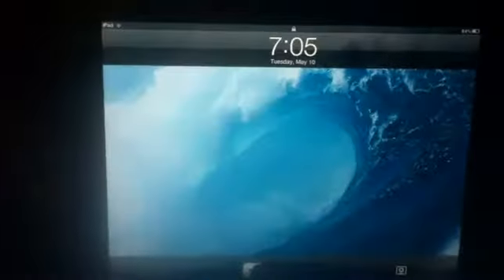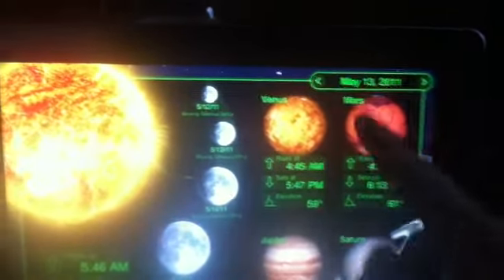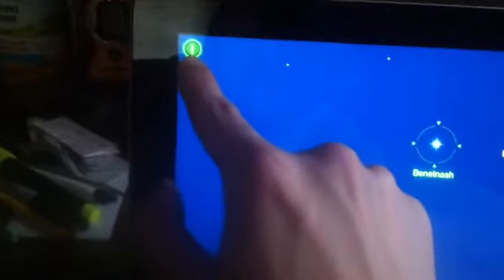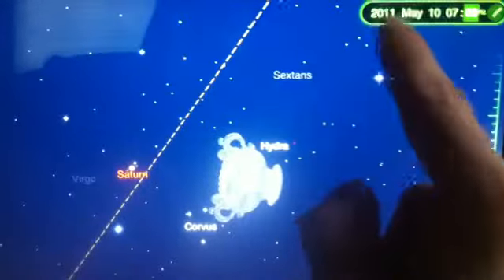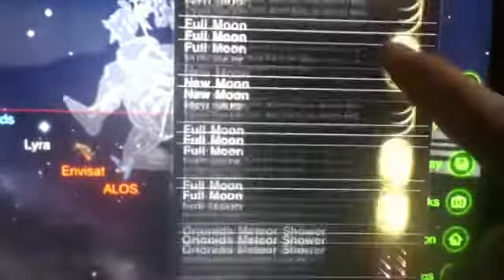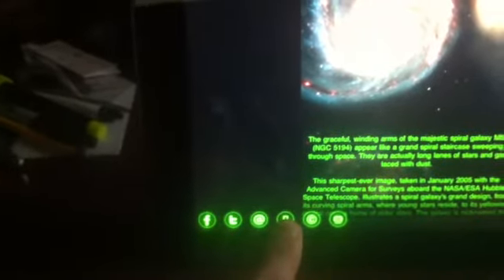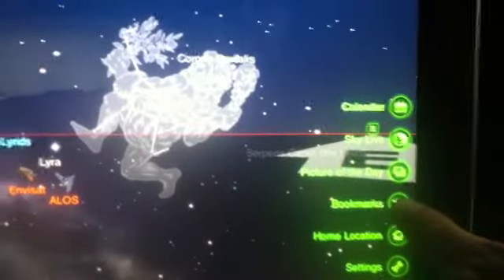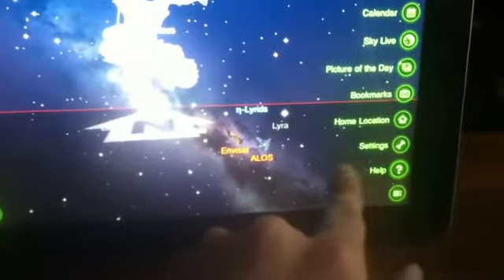App Review - Star Walk App for iPad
This is an app review for the Star Walk app for iPad. The app is $4.99 in the app store. The app is also available for iPhone for $2.99. This is a must-have app for anyone interested in astronomy.